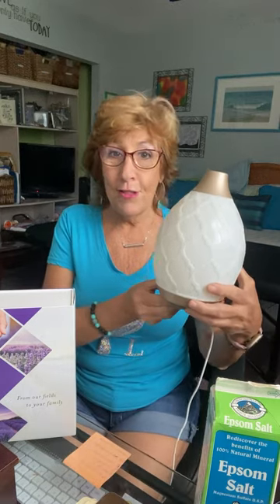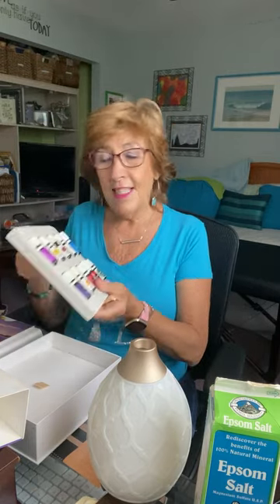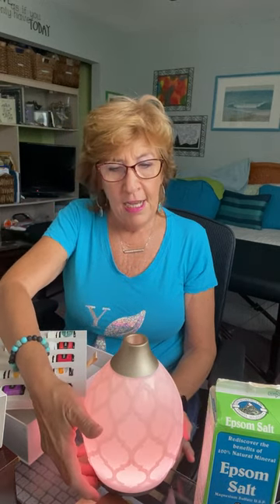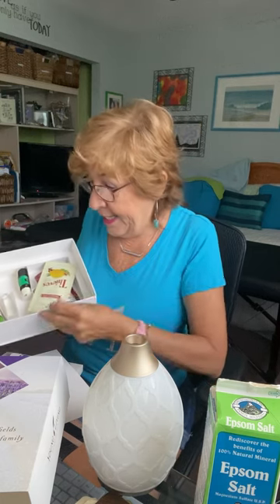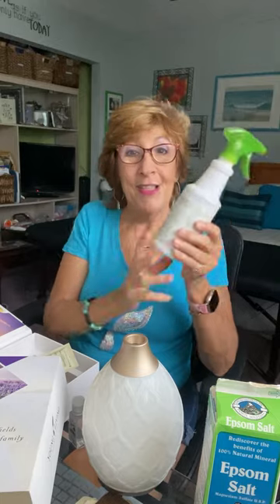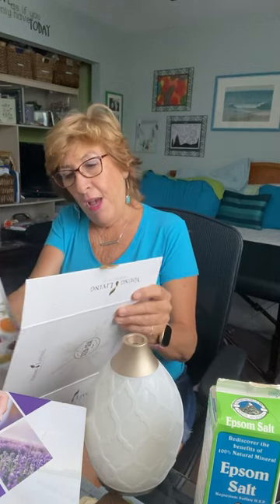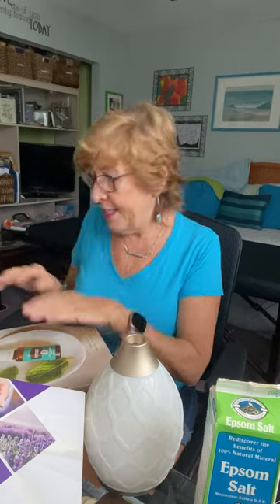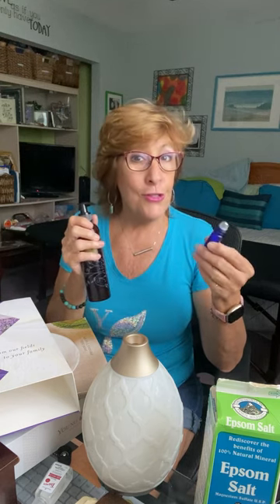What's in the Premium Starter Bundle